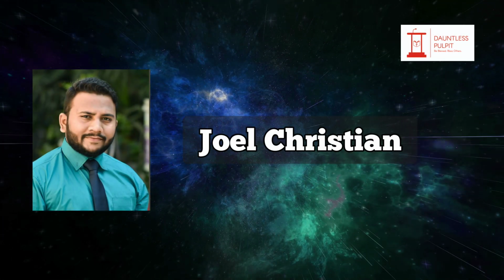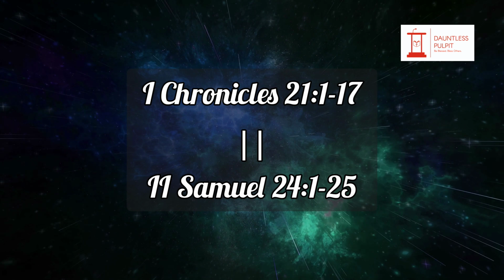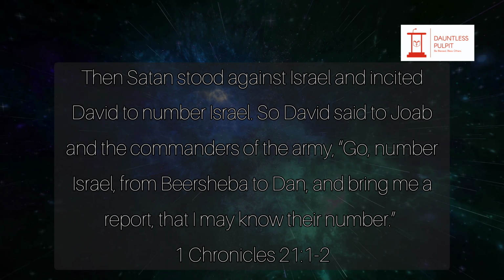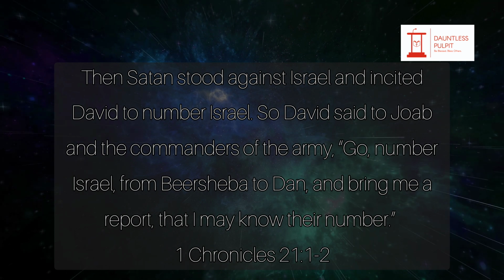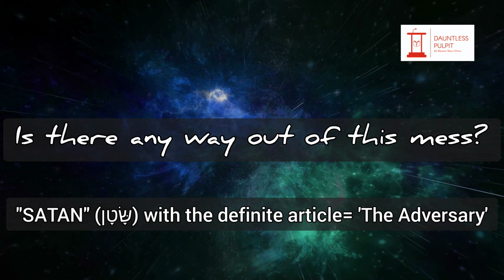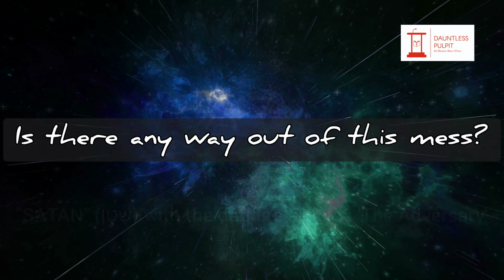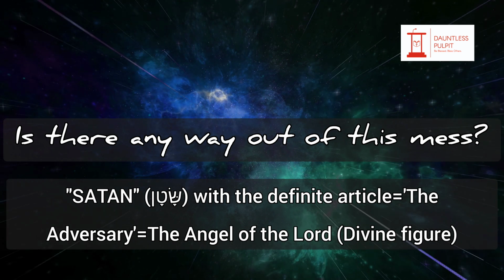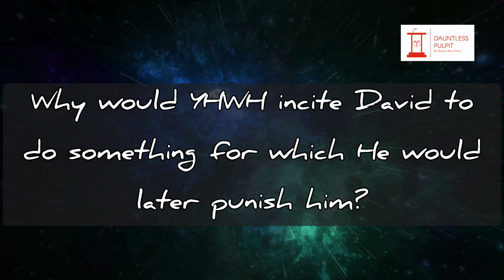Joel Christian | I Chronicles 21:1-17 or II Samuel 24:1-25? | Daily Devotion